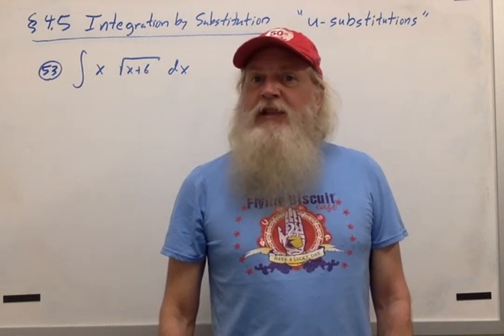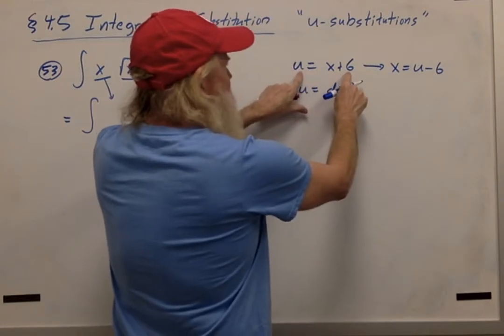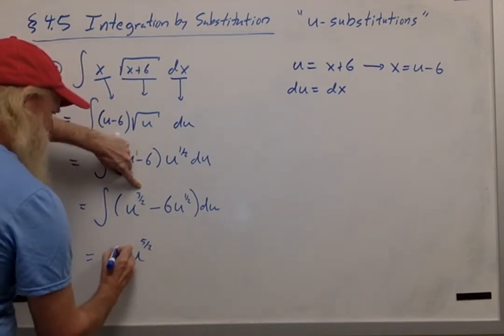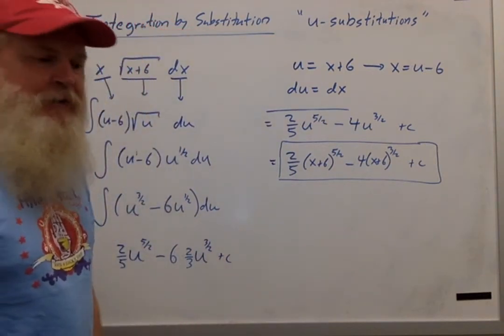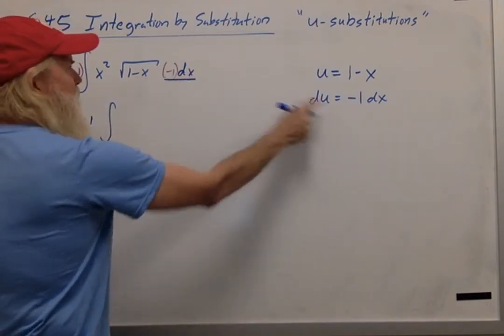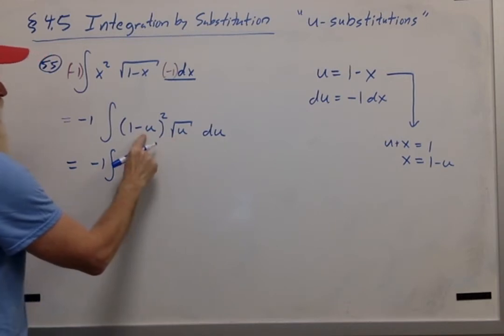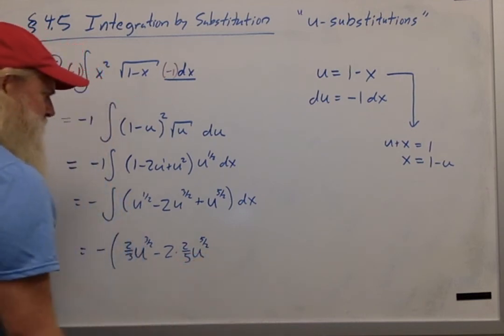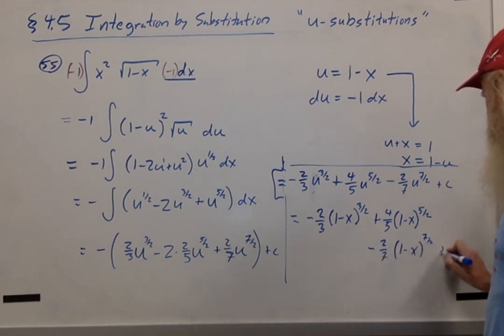2413 Sec 4 5 Video 2c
Integration by Substitution: Examples, Part 3